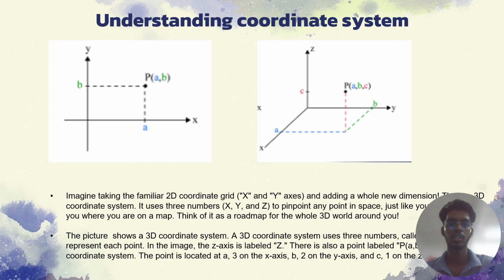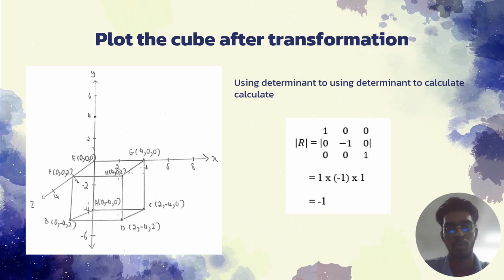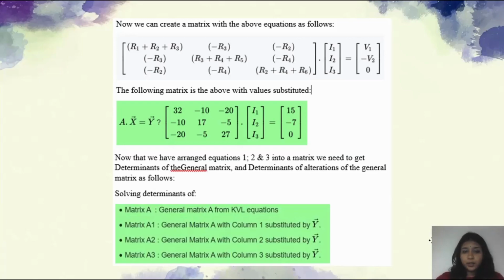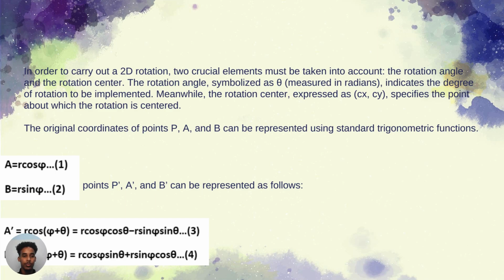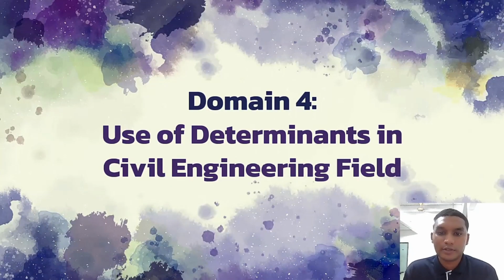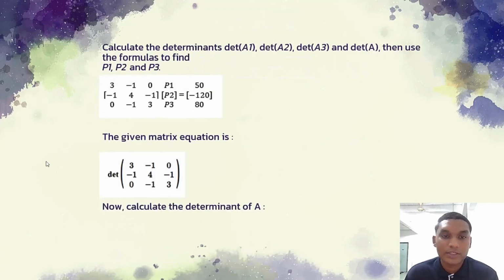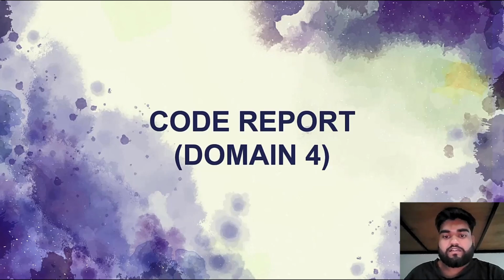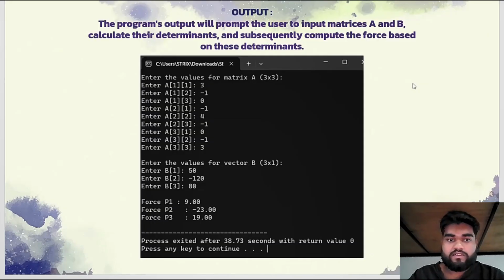ALGEBRA PROJECT VIDEO by Group 5